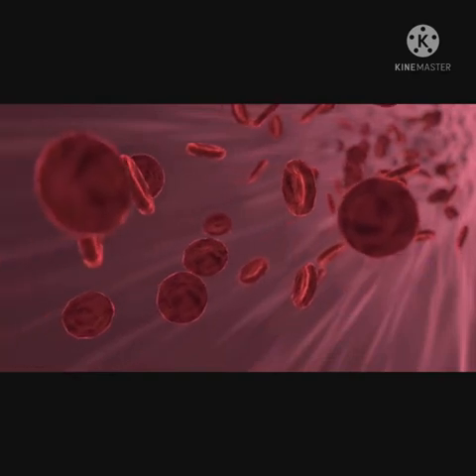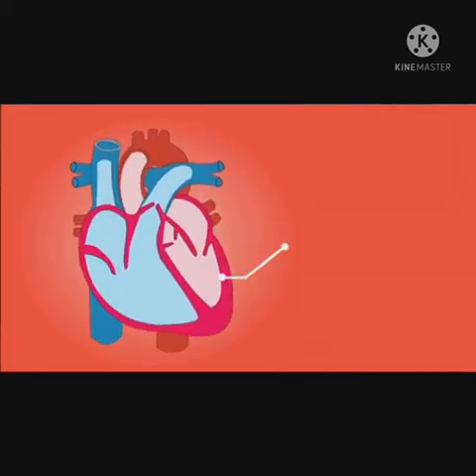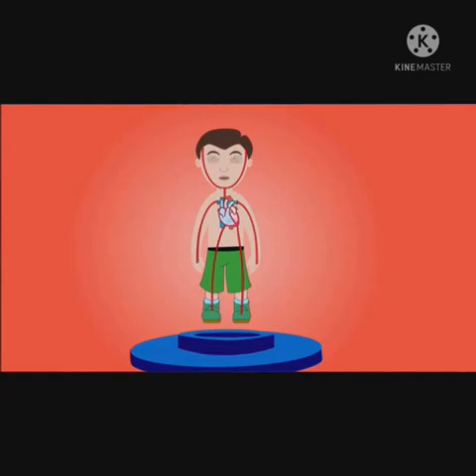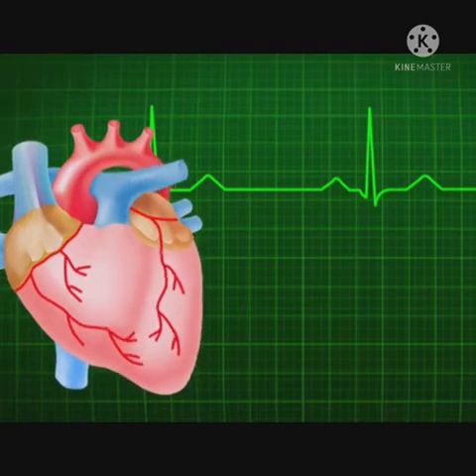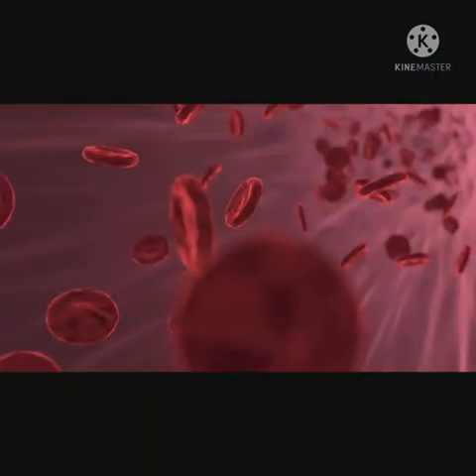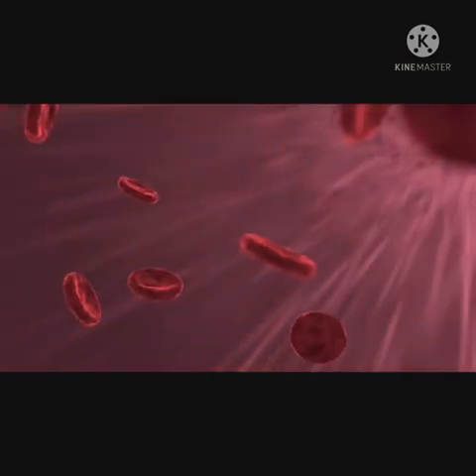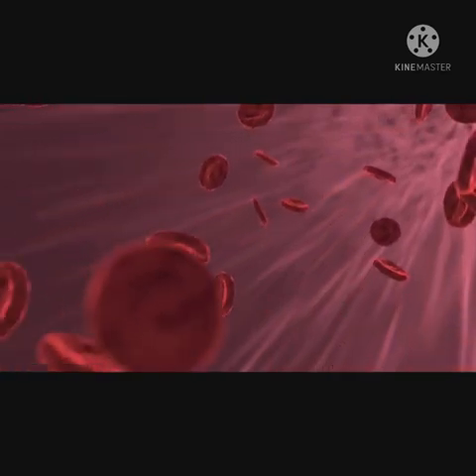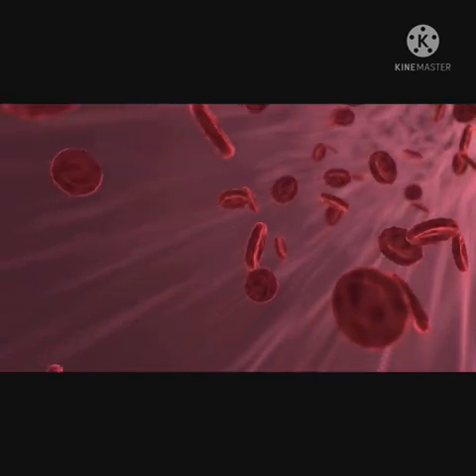Blood and Circulatory System | Audio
This is a revision video for blood and Circulatory system .